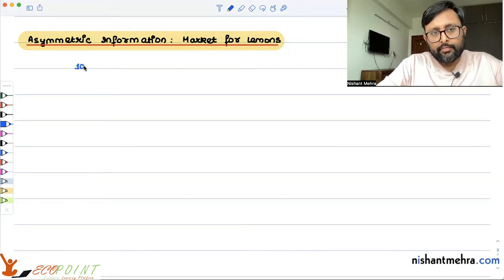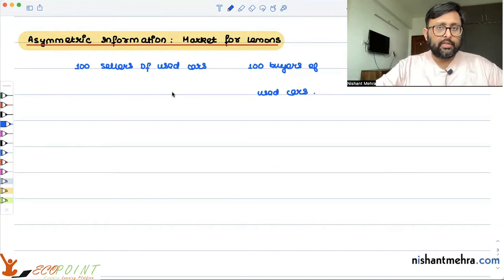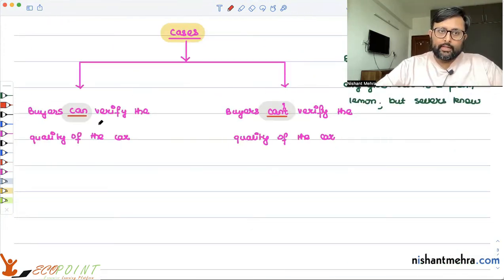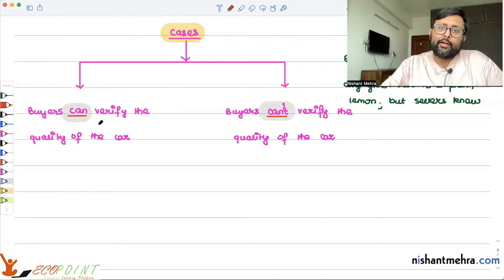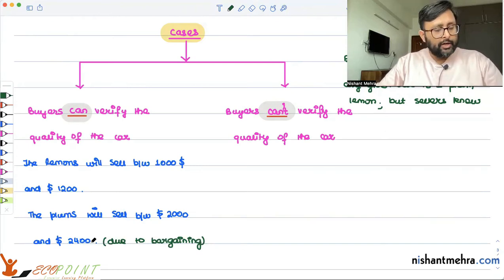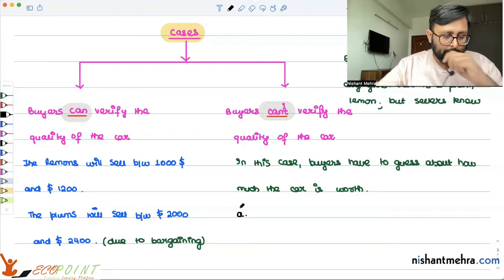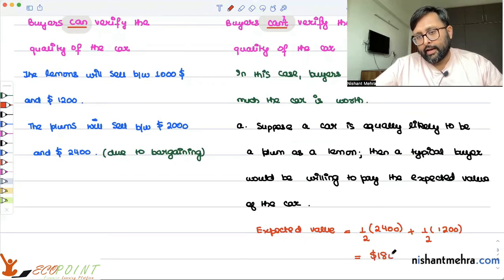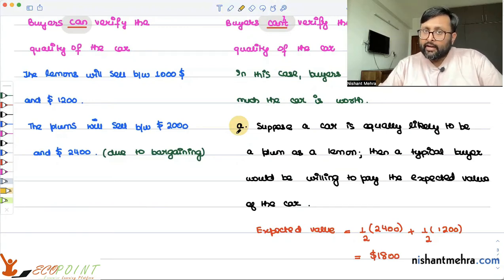Market for Lemons | Part 1| Adverse Selection |Asymmetric Information | 52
This video discusses :
1. Introduction to Market for lemons (used car markets)
2. Finding the expected value of the used car
3. At the calculated expected value, how many plums and lemons would be sold?

(REFERENCE : Varian Chapter 33)

1. Introduction to Market for lemons (used car markets) 0:14
2. Case when buyer can verify the quality of the car 3:14
3. Finding the expected value of the used car, when buyer cannot verify the quality of the car 5:42
3. At the calculated expected value, how many plums and lemons would be sold? 10:41

1) Intermediate Microeconomics Course in their semesters
2) UGC Net Economics
3) Basics of MA Economics Entrance Exam (DSE/ISI/JNU/IGIDR/MSE)
4) Indian Economic Services